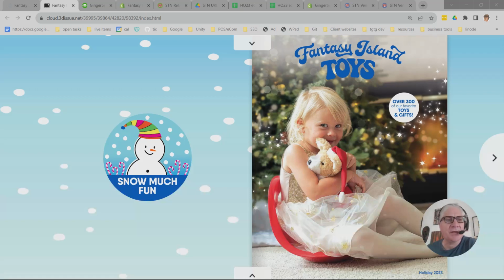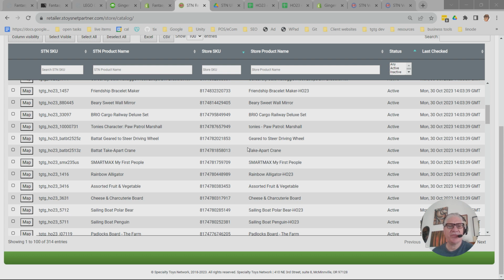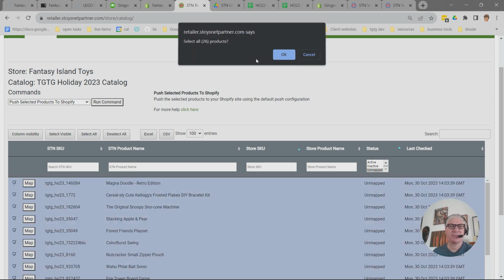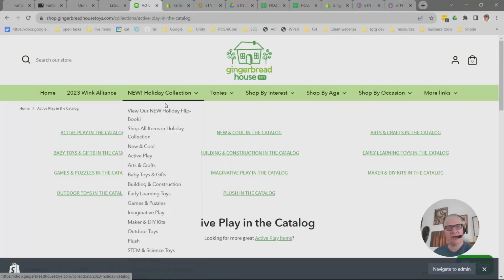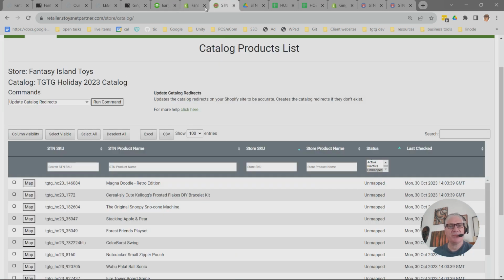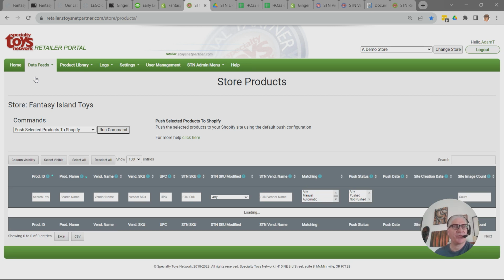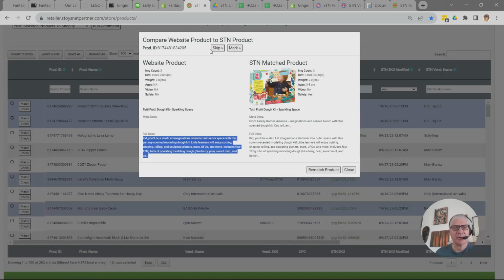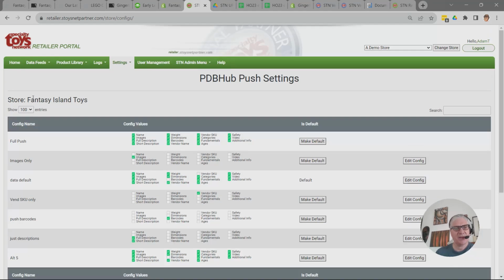Setting up a TGTG Collection with STN's Retail Portal TGTG Tools and Shopify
this video shows how to setup a new catalog collection when using Shopify and the Retail Portal's catalog redirects functions.